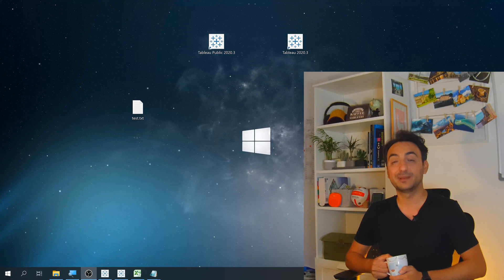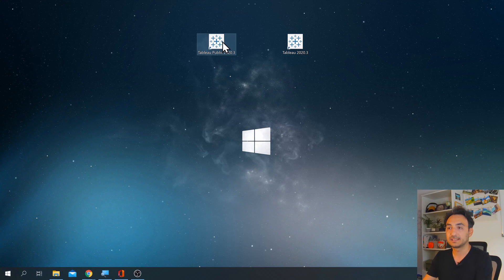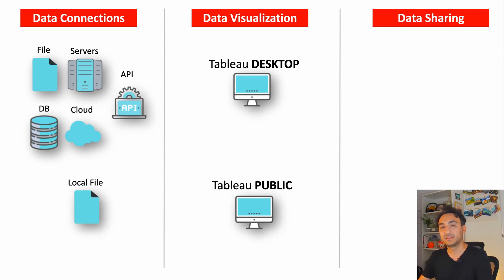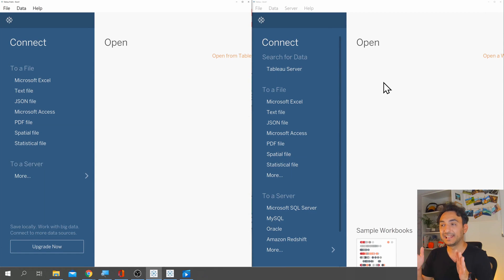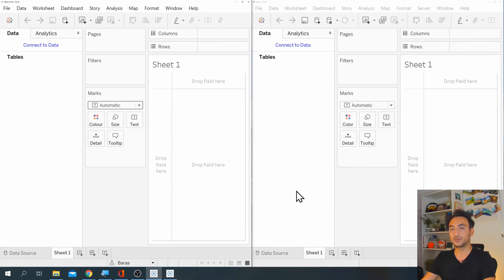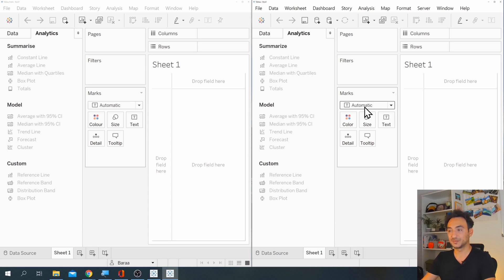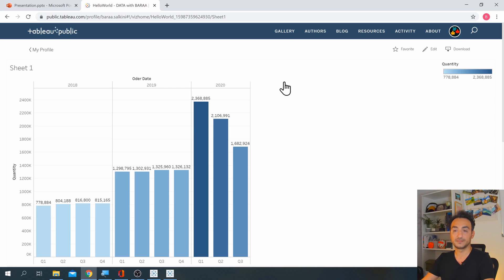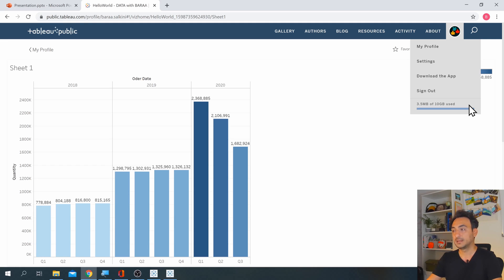Tableau Desktop vs Public - What are the Differences? - Tableau Tutorial #2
In this video, we'll do Side-by-side comparison of Tableau Public vs Desktop.

⏱️ Timestamp
00:00 Tableau Intro
01:35 Data Connection in Public and Desktop
02:39 Data Connection Big Picture
03:27 Data Sharing in Public and Desktop
04:44 Data Sharing Big Picture
06:07 Worksheet in Public and Desktop
06:49 Data Source in Public and Desktop
07:20 Data Source Live vs Extract
08:26 Public Limitations
09:30 Comparison between Public and Desktop
11:14 Recommendation using Public and Desktop
12:51 Summary